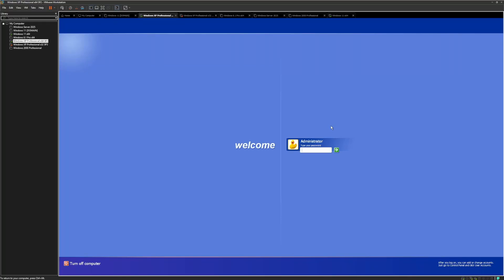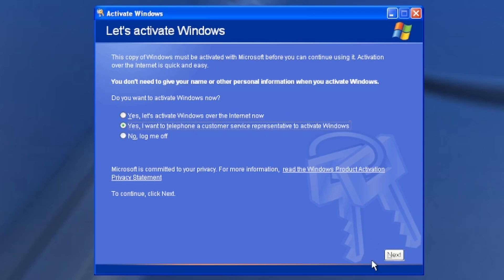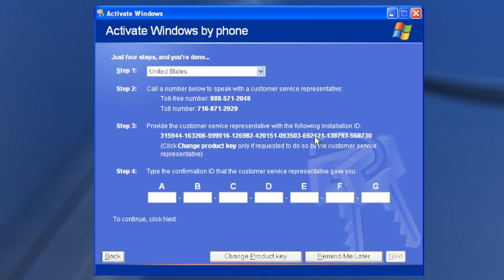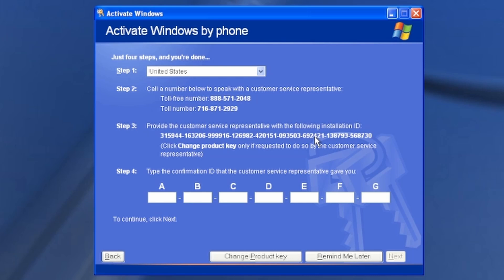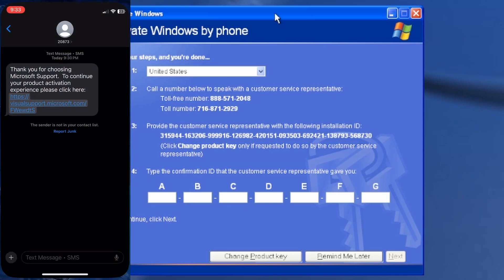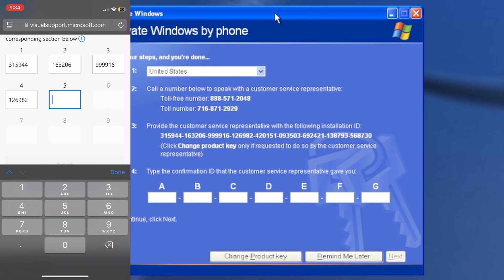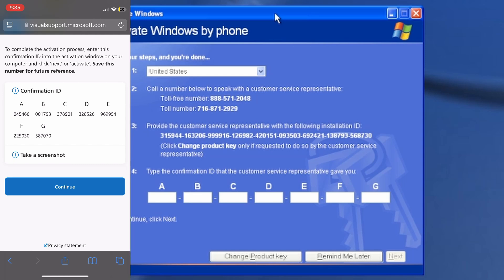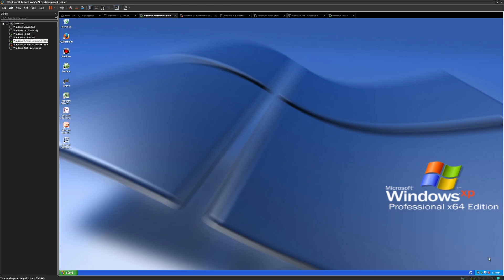NEW WAY to Activate Windows through Phone Activation!?!?